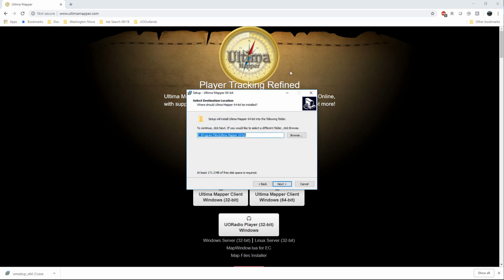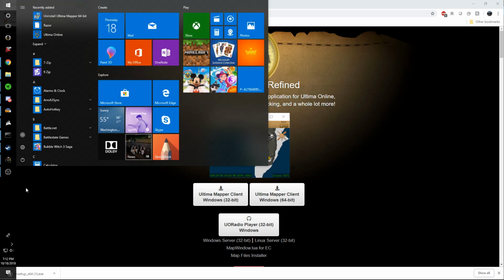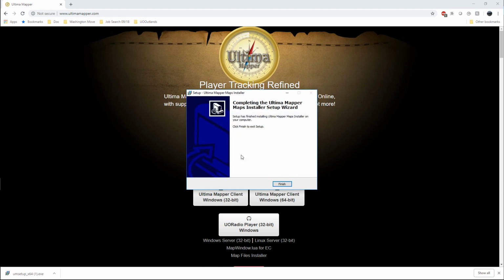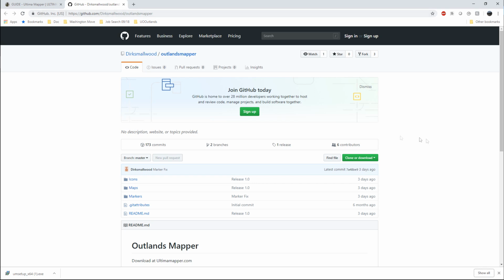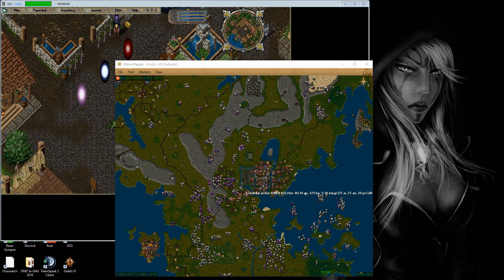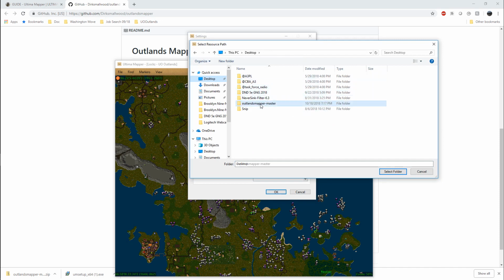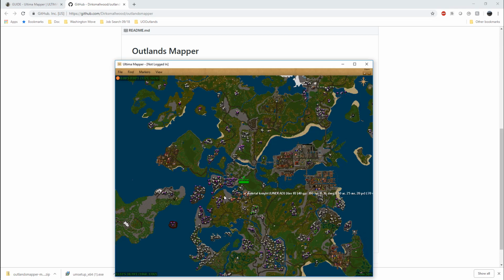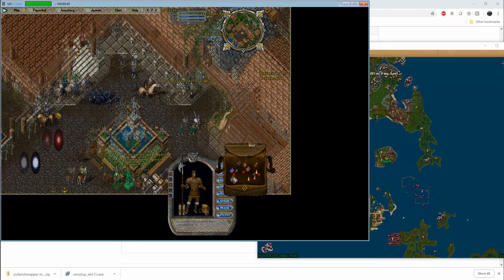Outlands Ultima Mapper Guide